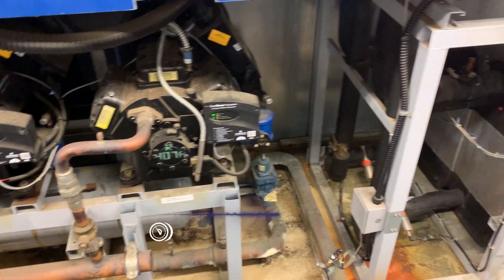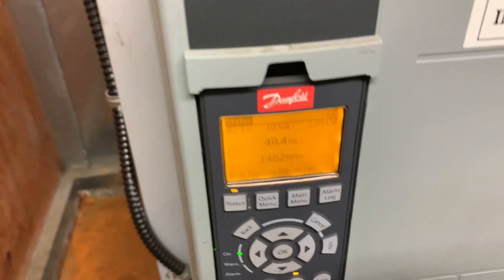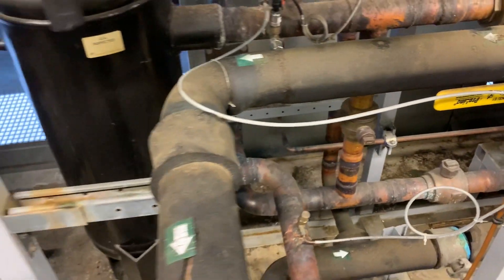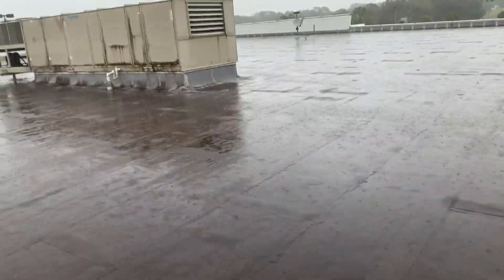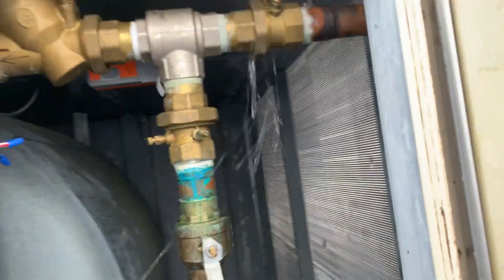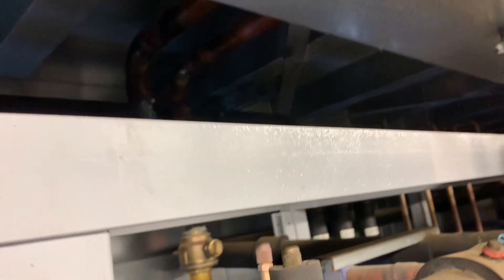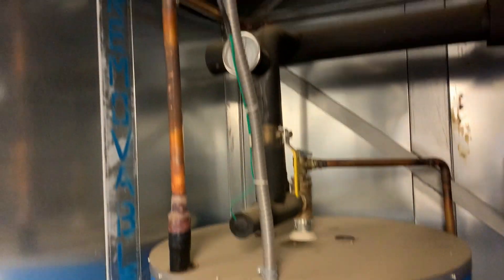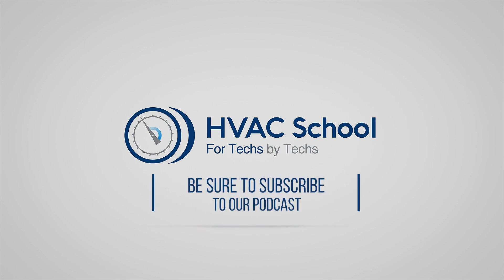Rack Refrigeration: Secondary Fluids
Eric Mele covers Rack Refrigeration: Secondary Fluids. He explores a medium-temp supermarket rack that uses glycol, a secondary fluid used to help with heat transfer in chiller systems. Although we show glycol in this video, some racks may use CO2 as a secondary fluid instead.

On the chiller side of a rack, the piping goes to the pump station and out to the store below. Chillers are actually quite similar to hydronic systems, as they have pumps and pump controllers. You can expect to see some spare glycol, electronic valves, and heat exchangers in the rack room on a glycol system. Heat transfer occurs in heat exchangers, where heat gets rejected from the refrigerant and moves to the glycol.

These racks may also put discharge heat into the glycol. That heat can then be supplied to the reheat coil in the air conditioner or used for warm fluid defrost.

When the rack puts discharge heat into the reheat circuit, it pumps the glycol using a circulating constant-volume pump, which helps the glycol go through the heating loop for the reheat coil. In the case of this rack, the lines go out of the rack at the bottom. Those lines run underneath the roofline and come back up into the A/C system across the rooftop. As with some other reheat coils, this system has a three-way valve to modulate the glycol flow through the coil.

The rack may have another heat exchanger for warm fluid defrost. The discharge gas can warm up some of the return glycol coming back from the A/C reheat coil. That discharge gas can also go down to evaporators or cases that need defrosting.

On the other side of the rack, we have the piping that allows the glycol to go down to the cases. There is also a three-way valve on the discharge line, which allows us to use discharge gas to heat water for use in the store. (These pipes have been labeled as "water heat reclaim." They lead to heat recovery tanks specifically for hot water.)